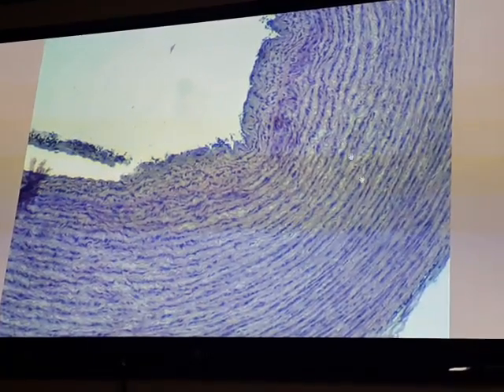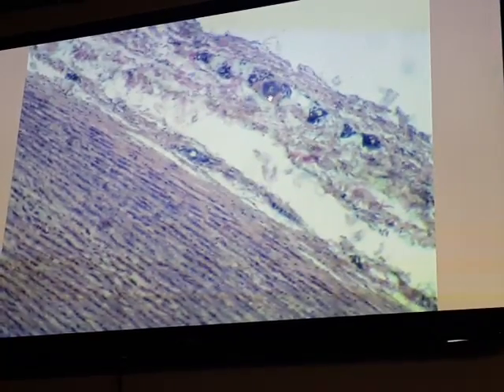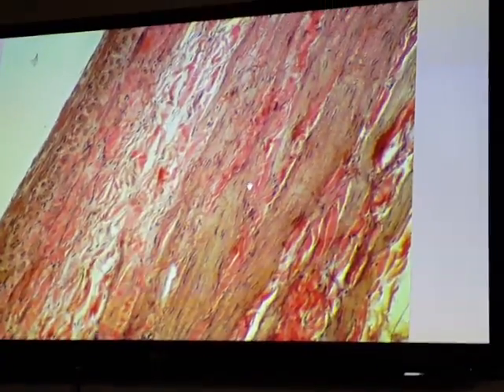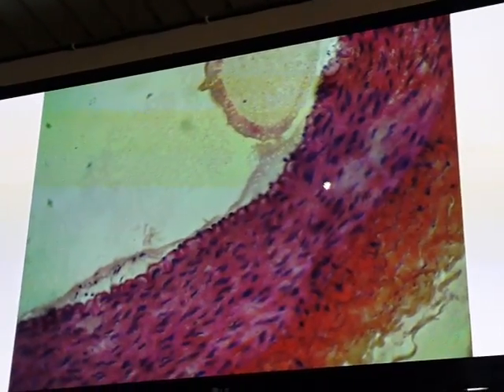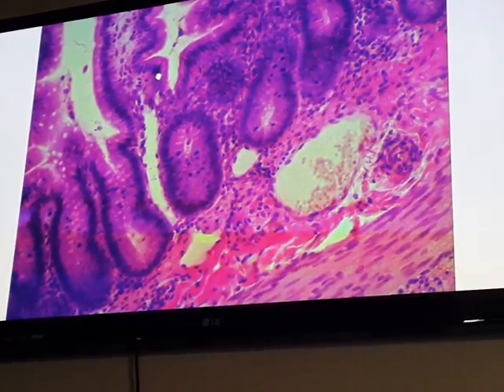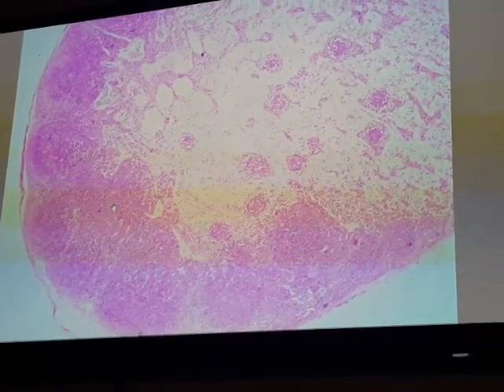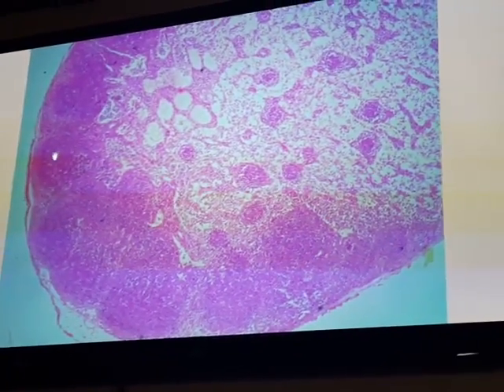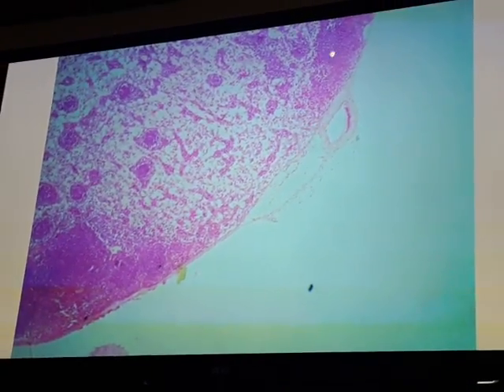Histology Aorta Vena cava NeuroMuscular Junction Heart Lemph node